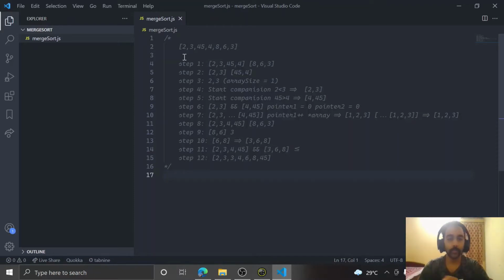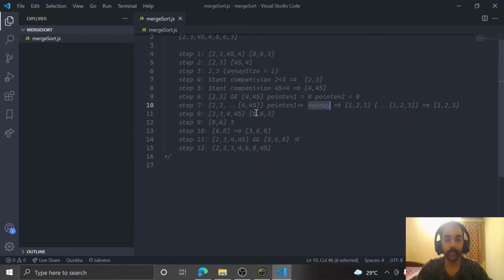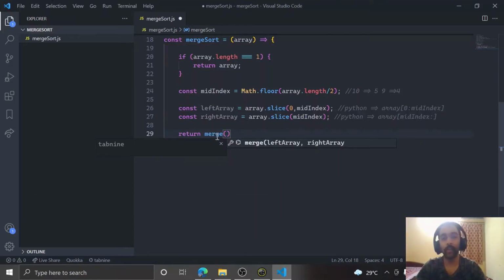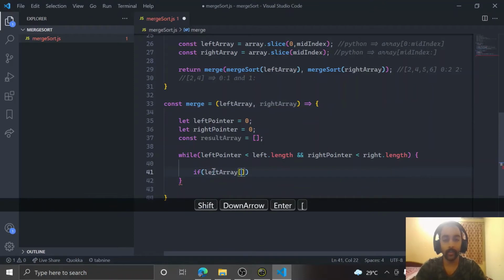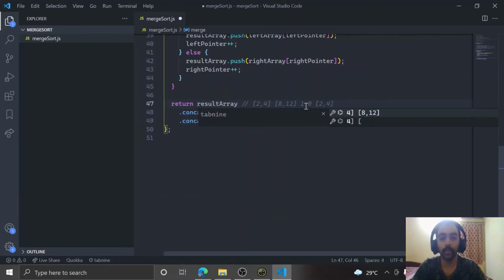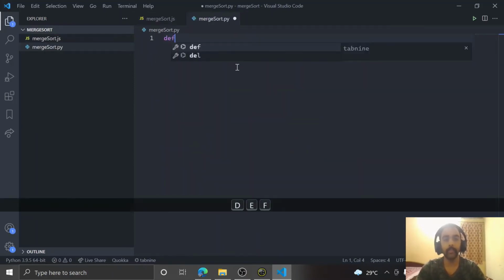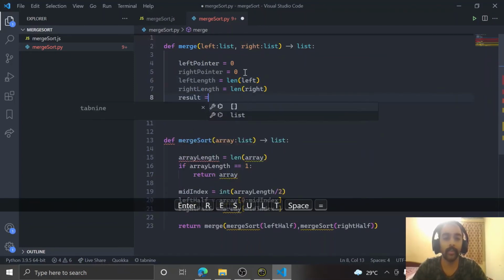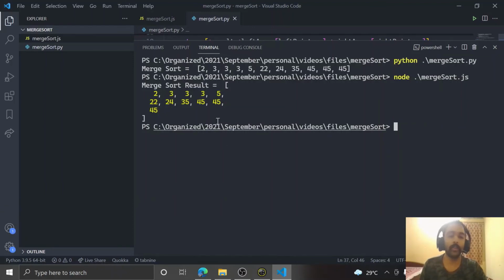Implement your own Merge Sort Algorithm in JavaScript and Python using Recursion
Hi Everyone, I hope you all are doing great. In this video, I have broken down the concept of Merge Sort and its implementation using recursion in JavaScript and Python. In case you have any doubts about how merge sort works, this video is definitely going to help.

For your convenience, I have included the timestamps as well.

Plan of Attack: 00:40
Example Walkthrough: 1:40
Merge Sort in JavaScript: 03:15
Recursion Applications and best practices: 11:05
Merge Sort in Python: 11:55